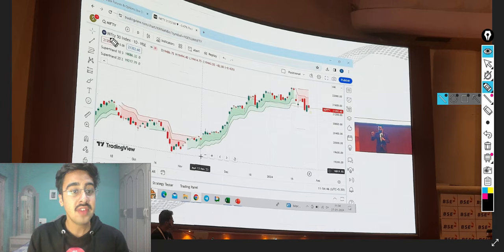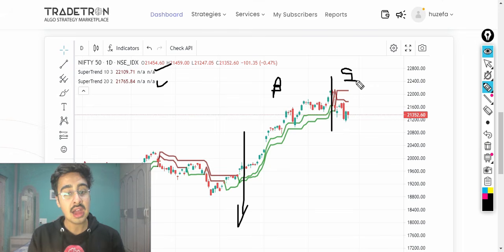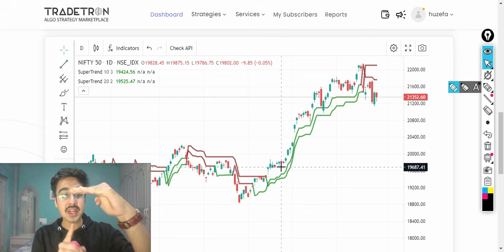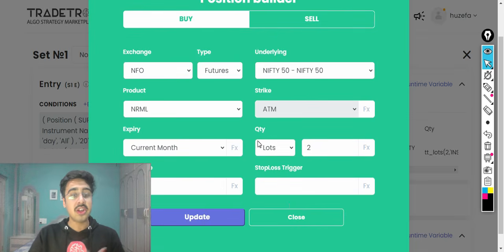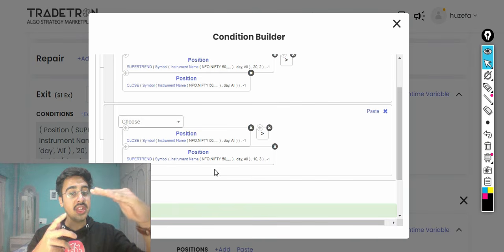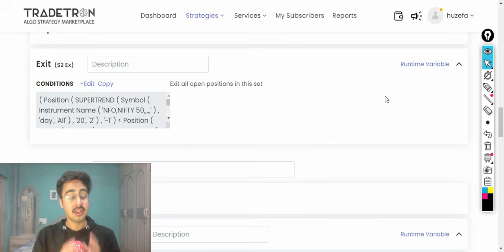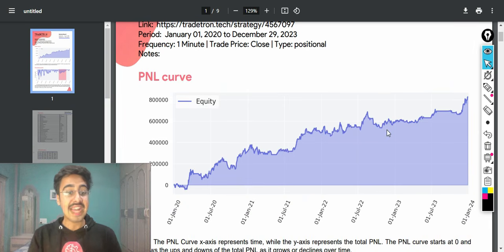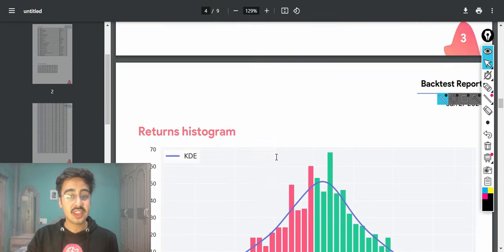Pushkar Raj Thakur Double Supertrend Strategy Build and Backtest on Tradetron